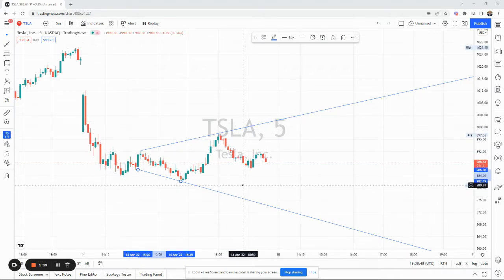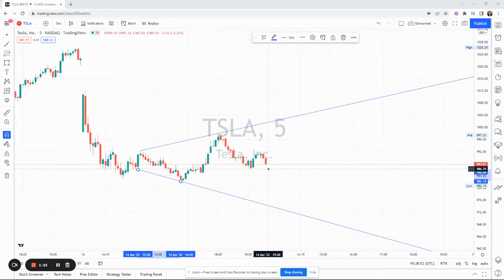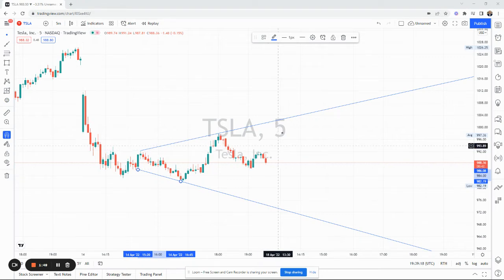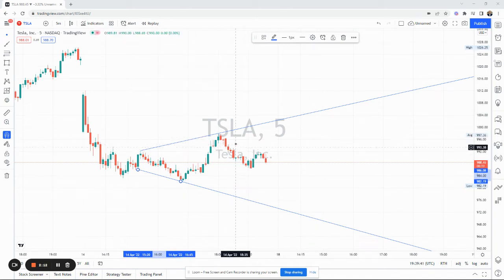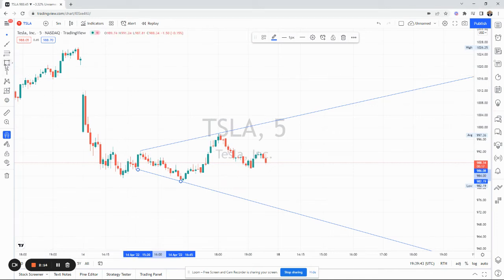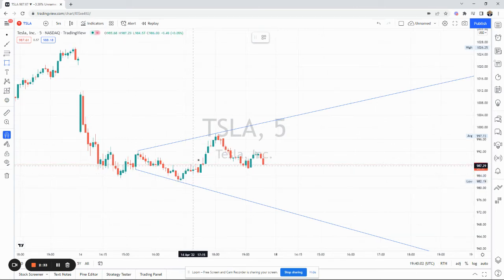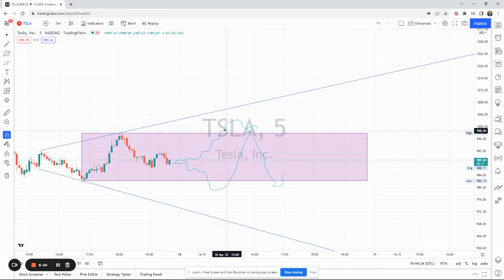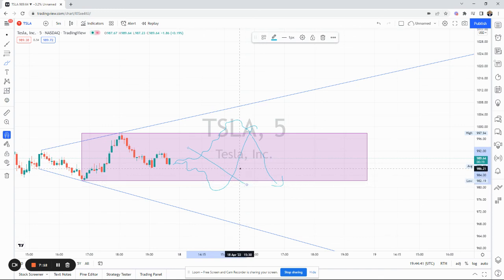Using Geometry to Identify Trading Ranges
Triangle/Broadening Formations: Connecting any two relevant higher highs with any two relevant lower lows, to help identify the upcoming range of outcomes for price to settle into.

Rectangles: More done for the visual learner/trader, to help further identify exactly where the relationship between buyers and sellers is fought, and where the potential breakout (squeeze) will occur.

Hope you found this valuable,

Sam